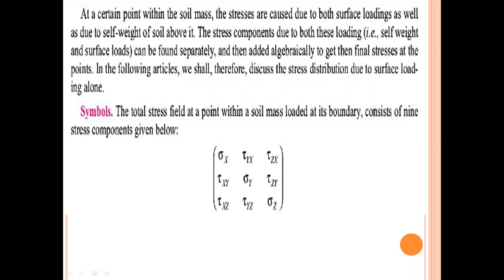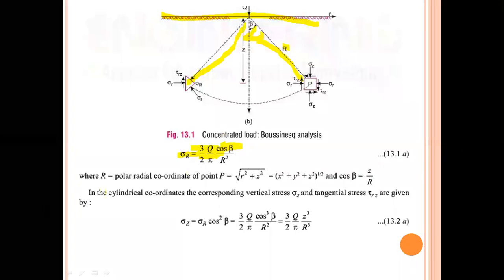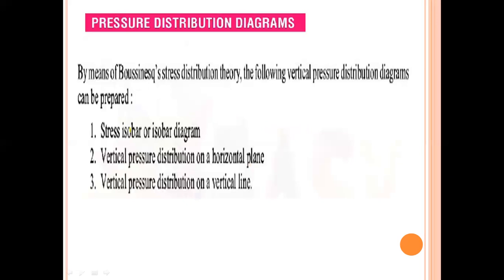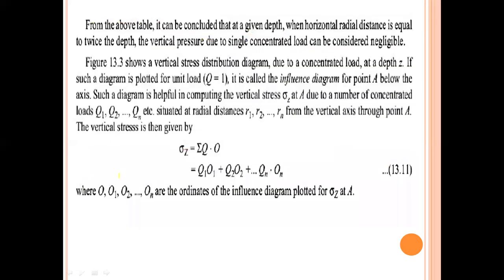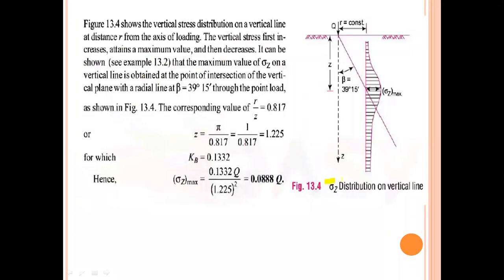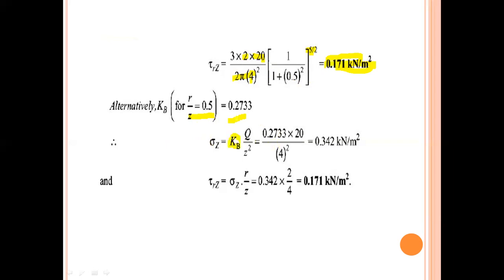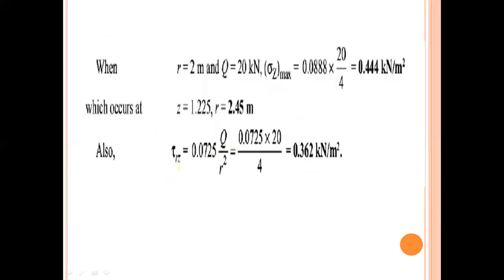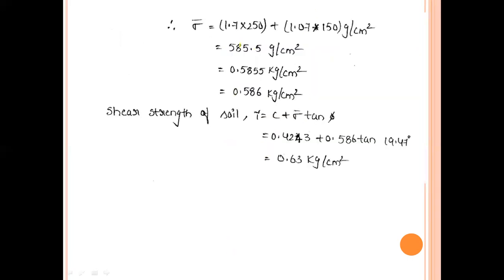JNTUK R16 III CIVIL SEM 2 SUBJECT GT 1 UNIT IV TOPIC NAME CONCENTRATED FORCE BOUSSINESQ EQUATIONS